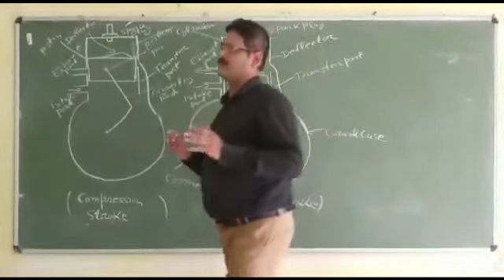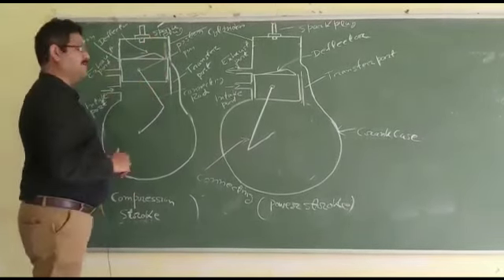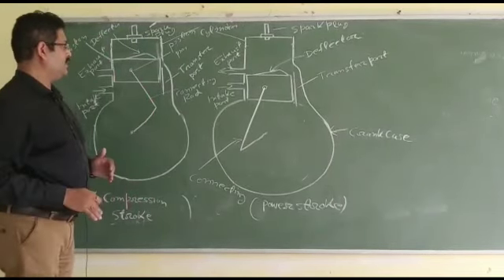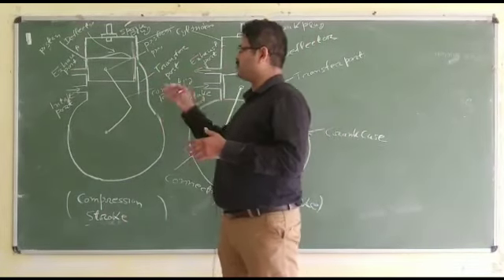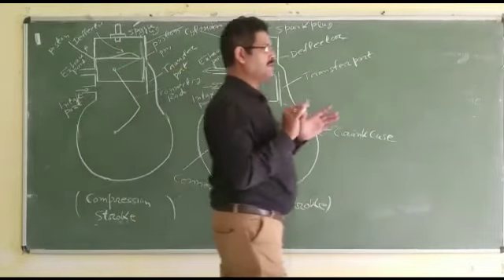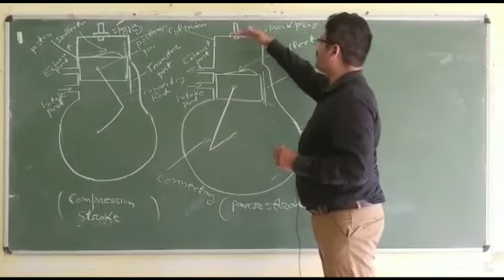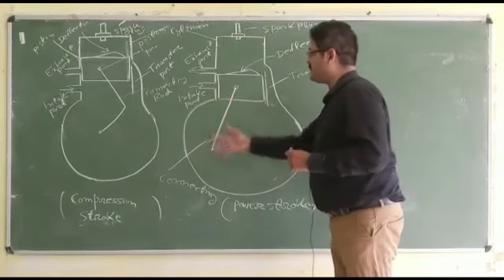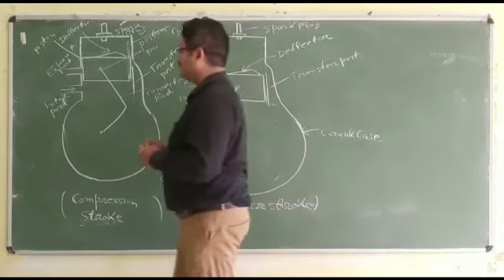RITE: Working of a two Stroke Cycle Engine.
Dr. S.D Mohanty, Dean Academics.